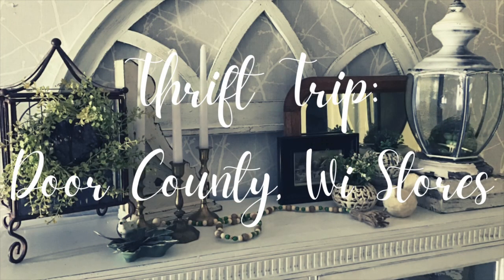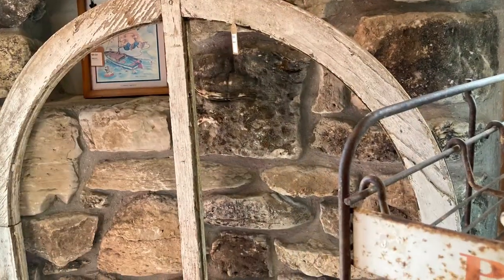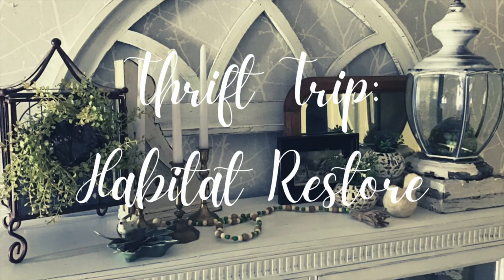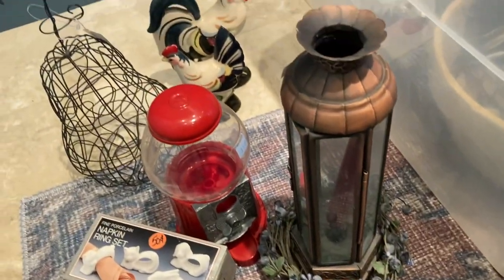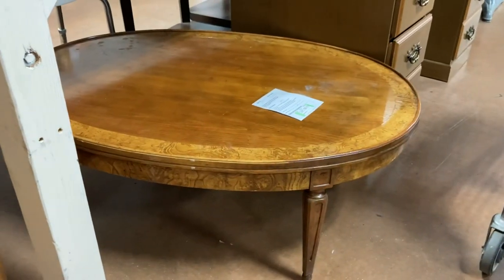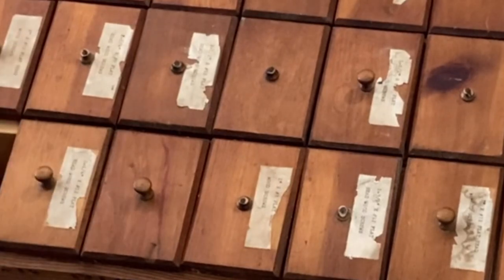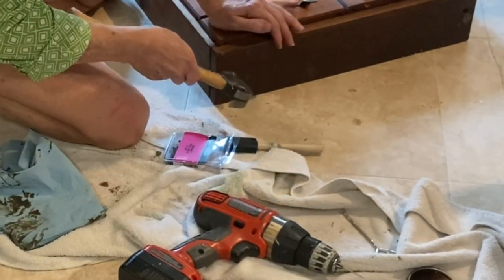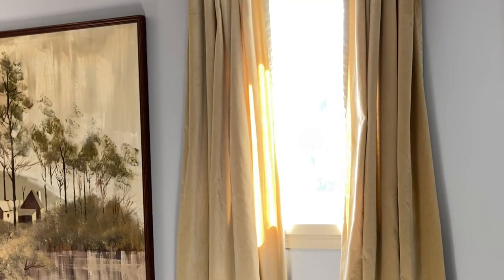THRIFT WITH ME/THRIFT HAUL/STYLING MY THRIFT FINDS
In this video I visit some of my favorite thrift stores in my hometown and in Door County, Wisconsin. I show you what I bought and what I paid for my items. I found some great home decor at astonishing prices.  My haul includes a vintage hardware cubbie, bread box, coffee table, a Marx metal doll house, a vintage flour sifter and other vintage red handled kitchen utensils, midcentury wooden fruit, a vintage kerosene turned electric lamp, a huge original oil painting, a number 2 crock mixing bowl, and much more. Finally, I show you how I styled these purchases in my home.

Supplies used in this video:
Wood glue
Card catalogue pulls
Furniture refinisher
Steel wool #000
Golden Oak stain
French Cleat
Mrs. Meyer’s multipurpose cleaner
Plastic wood
Gorilla glue sticks
Elmer’s spray adhesive
Rustoleum coastal blue chalk paint

My tools:
DeWalt orbital sander
Black and Decker drill